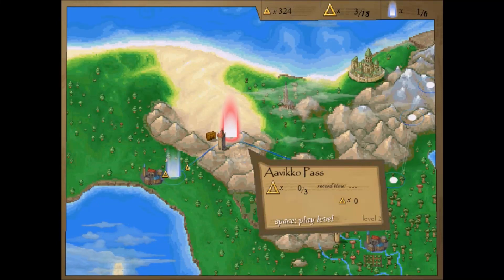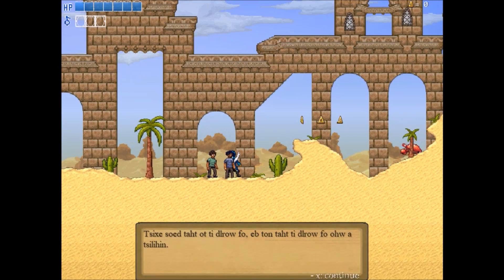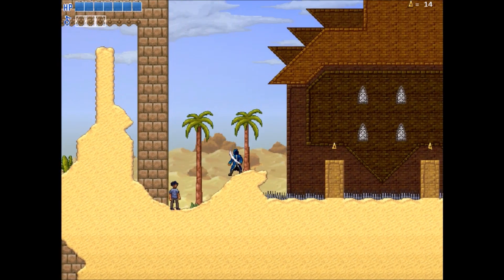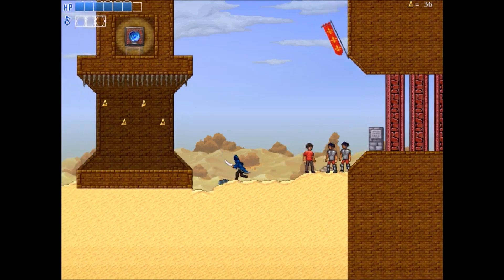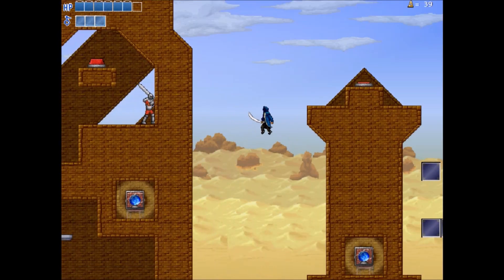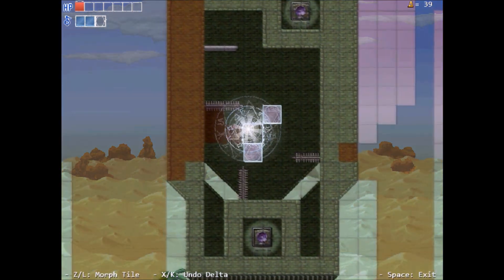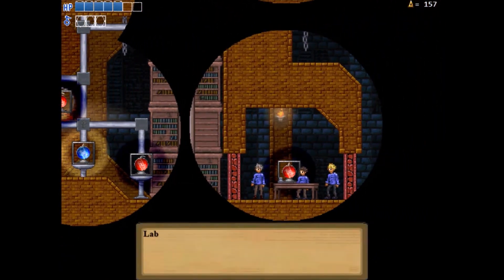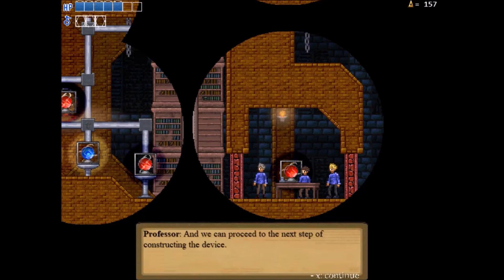EB Plays Last Legacy Chapter 1 - Aavikko Pass